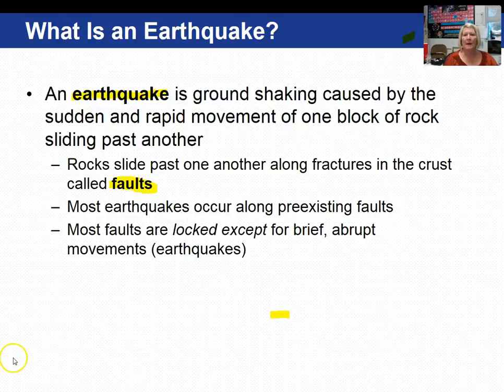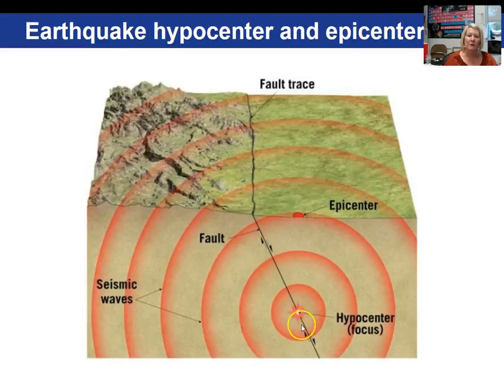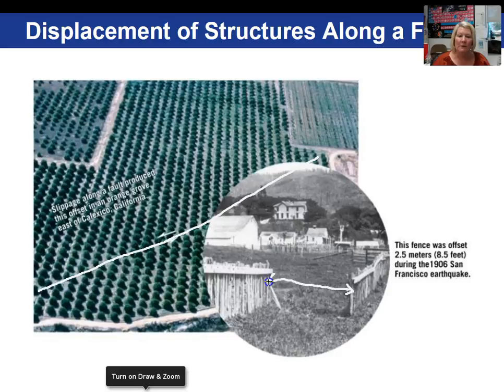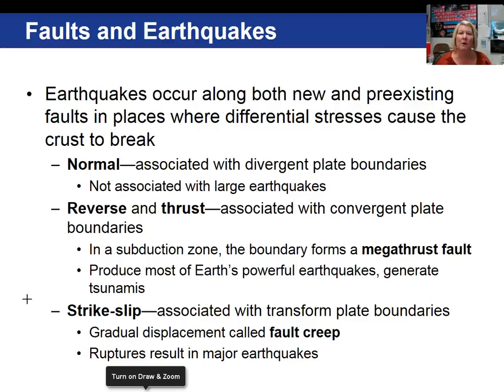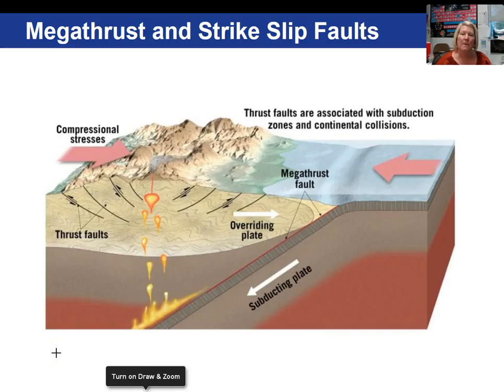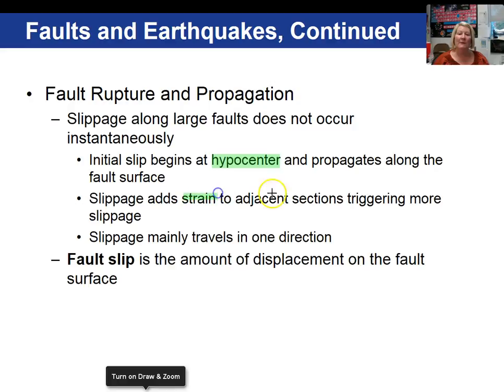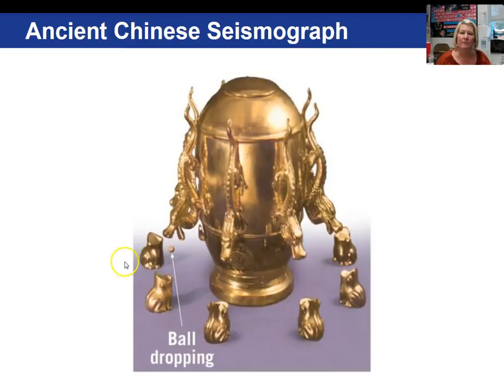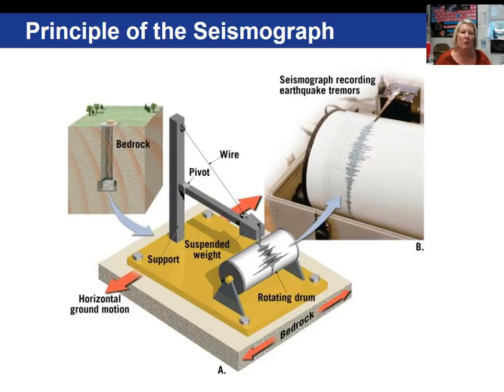Chapter 11 1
Chapter 11 Earthquakes, video 1